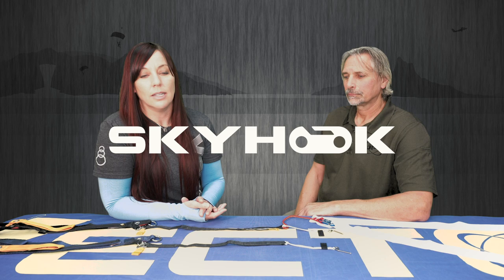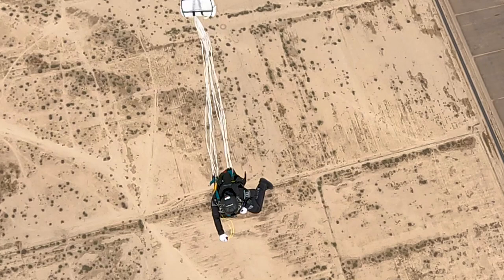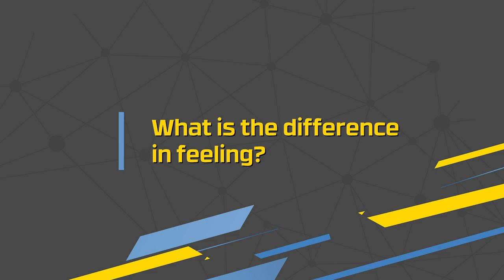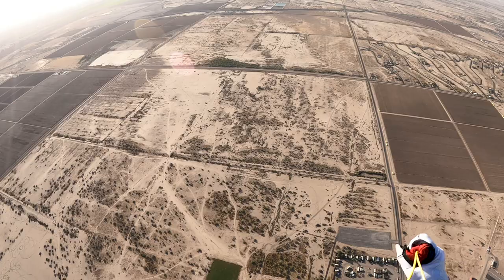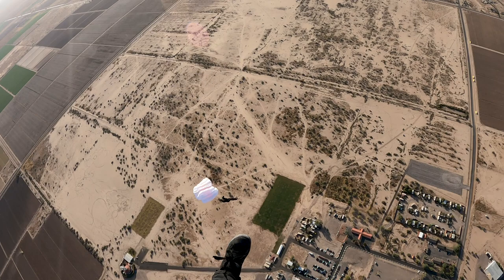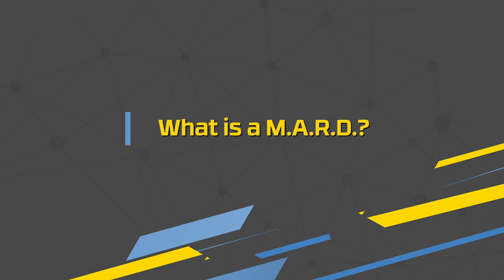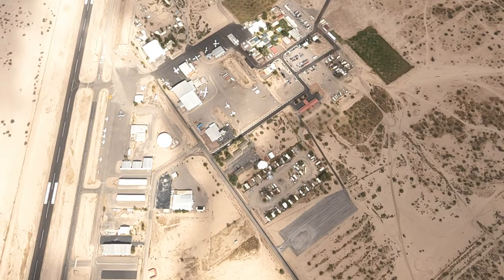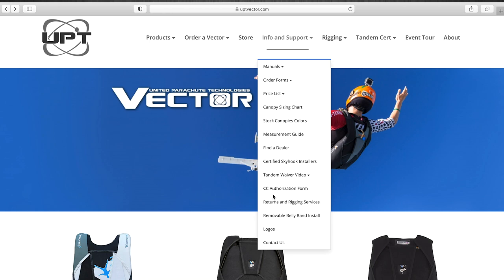RSL vs SKYHOOK | Interview with Greg Rau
What is the difference between a regular RSL (reserve static line) and a Skyhook equipped RSL? Brianne interviews UPT rep/rigger Greg Rau in the AXIS Flight School studio, as well as enjoying a weekend of intensional cutaways.

For more information about MARD systems, check out the article "MARDginal Analysis" by Riley Marshall, as well as the UPT website. Special thanks to Greg Rau, Derek Vanboeschoten, Mark Kirschenbaum (Hypoxic), and David Cherry (D-Squared).